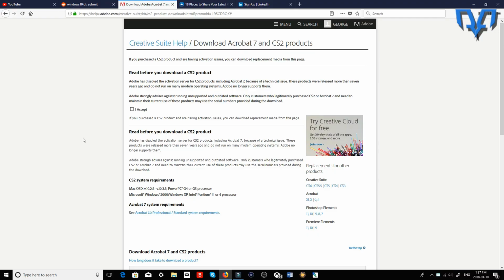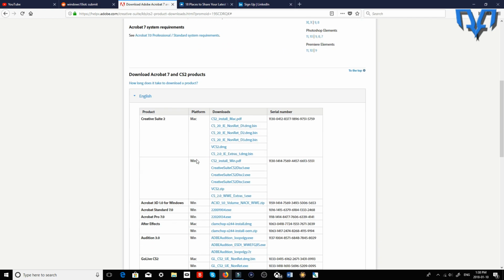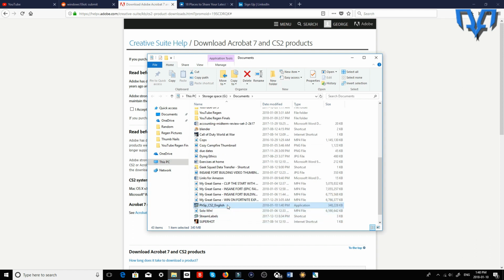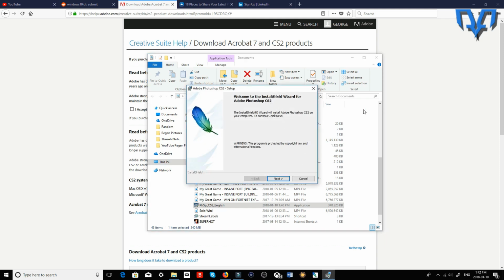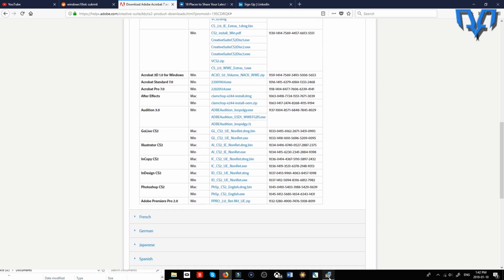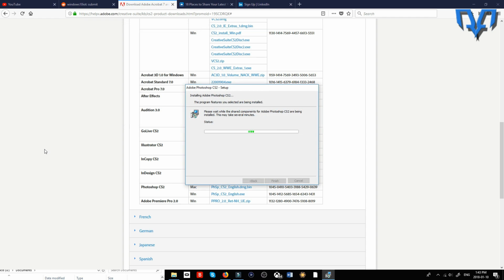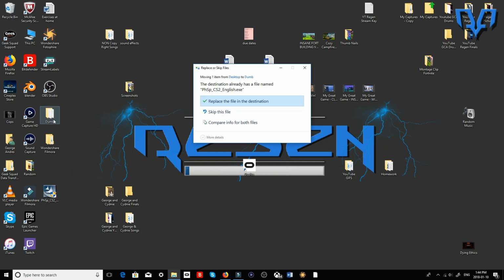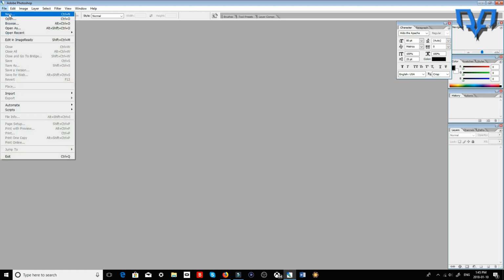How to Download PhotoShop for FREE!!! (Perfectly Legal)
This channel I've worked very hard on and trying to bring you freshly made organic content every day! I also try to figure out what my subscribers are interested in to provide videos that you are interested in!

▷ADD ME ON XBOX: II Regen II

★Purchase my setup for cheap from Amazon★
▷Recording Device
▷Recording Device (60Fps)
▷Recording device (60FPSs) Recommended
▷Controller (Elite)
▷External Hard Drive
▷Gaming Monitor
▷Gaming Earbuds
▷Gaming Headpones
▷Scarface Poster
▷Black ops 3 Poster
▷Xbox Audio Adaptor